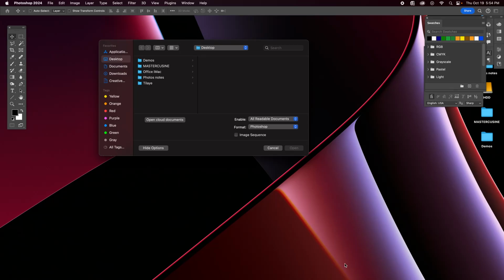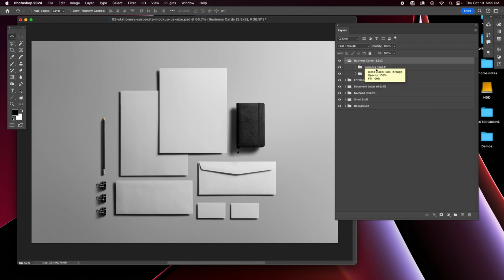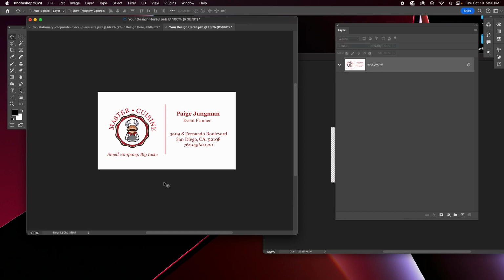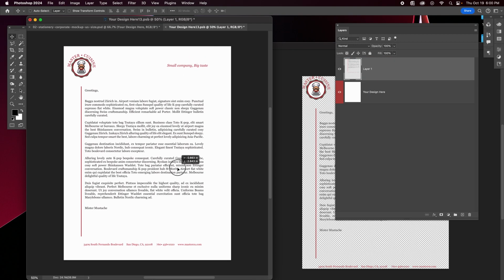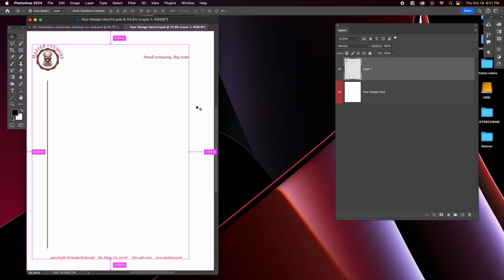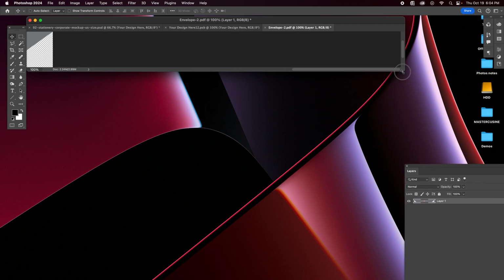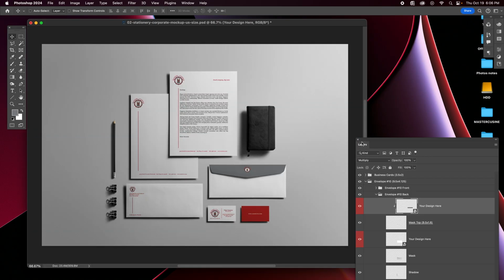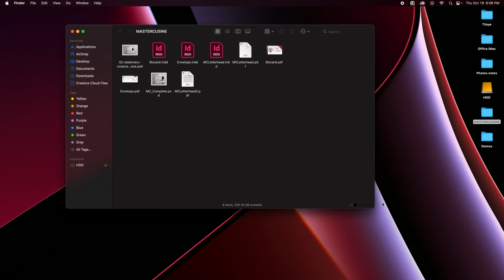Adding_Companies 2 Mockups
Now that you have completed your Stationary set add them to a mockup to make them portfolio ready.